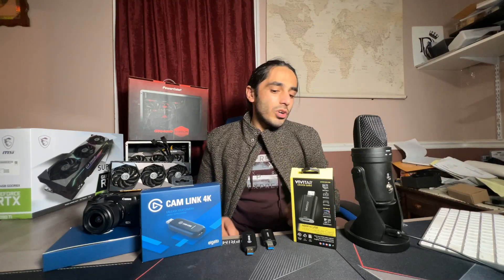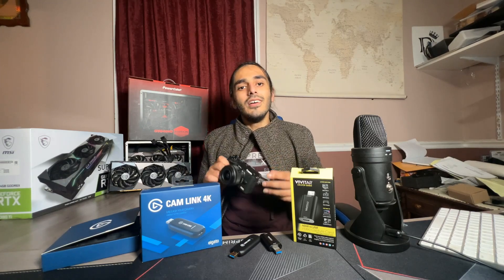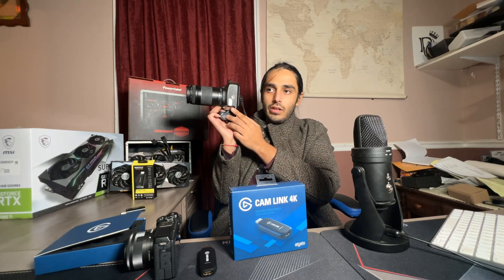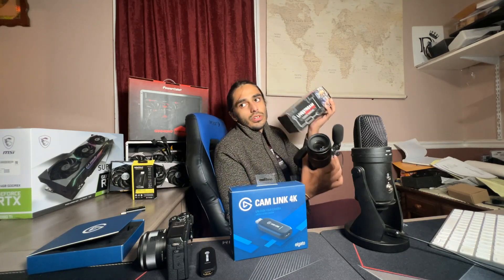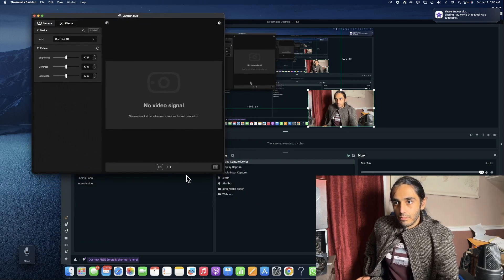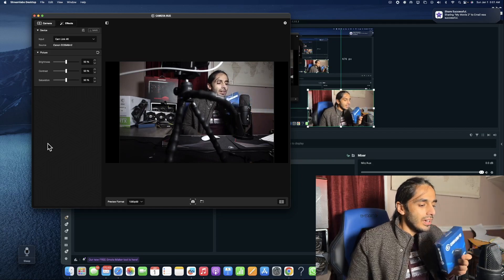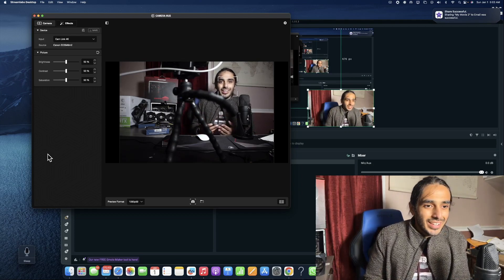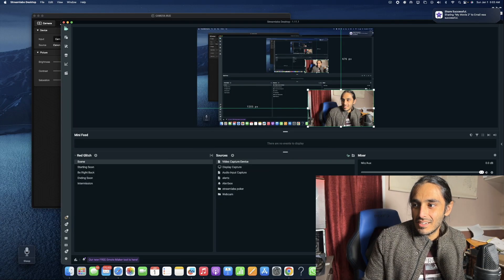Elgato Cam Link 4k First Impressions and quick set up for Mac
Deep dive into the canon EOS m6 Mark ii coming soon as well as a detailed review of the 4k cam link by elgato as well as elgato camera hub after we run it through its paces.

Please join us tomorrow when me and gage both build our studio computer on live stream, Video will also be available after upload! We are a new channel and have decided to make it succesful so grow with us start your studio today and join us as Drcloudstudio.com were you can soon find useful tips and tricks that we will discuss as we learn :)